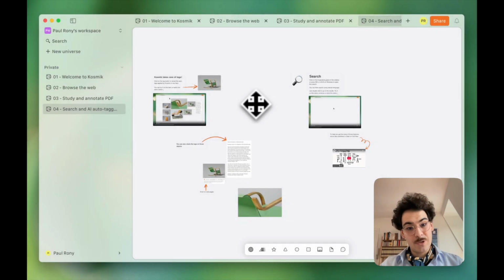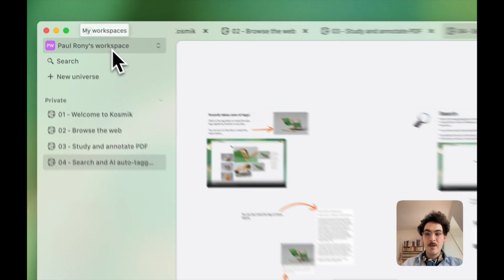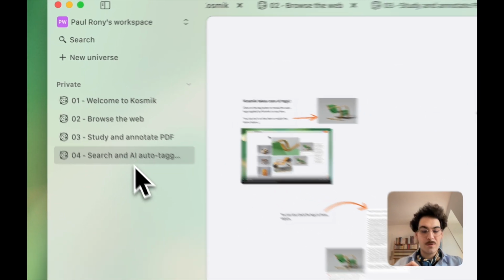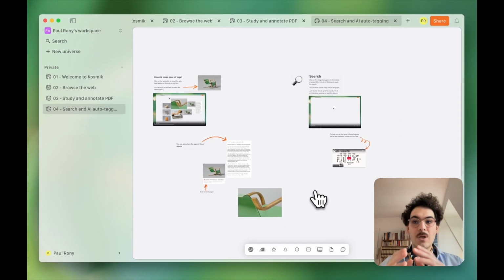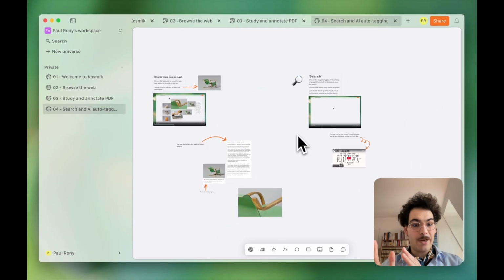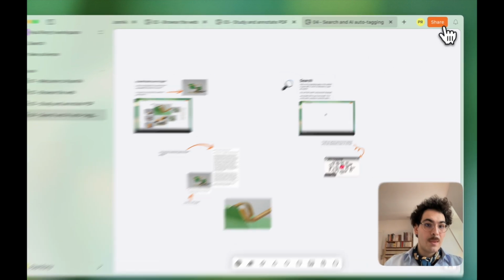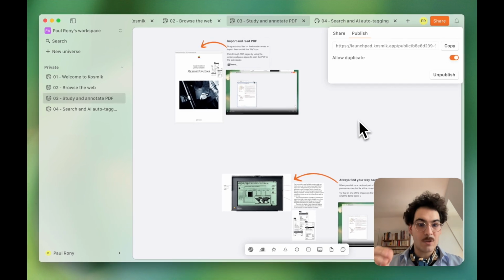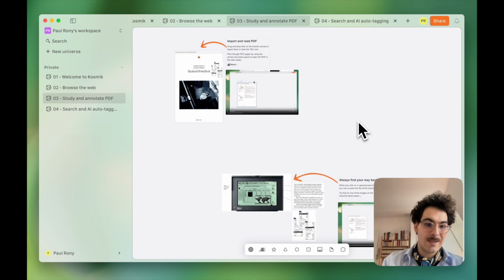Kosmik tutorials - 5 Share, collaborate and publish.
Hello Kosmonauts! In this new video series, we explore the depth of Kosmik to give you a hand when you first onboard the app.

In this fifth (and last) video, we're going to teach you how to manage your workspace to build a collection of universes with your colleagues, classmates or friends.We'll also dive into the specifics of how to share a specific universe or publish it on the web.

The Kosmik team ✨